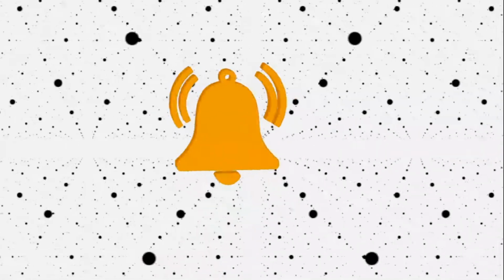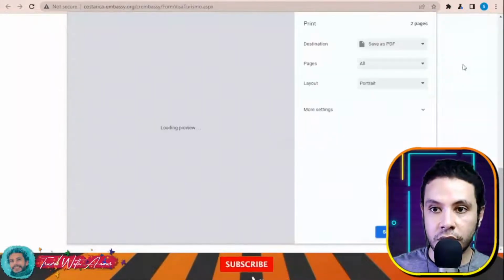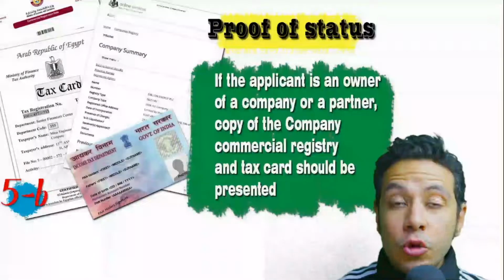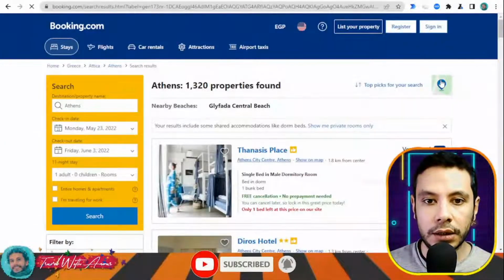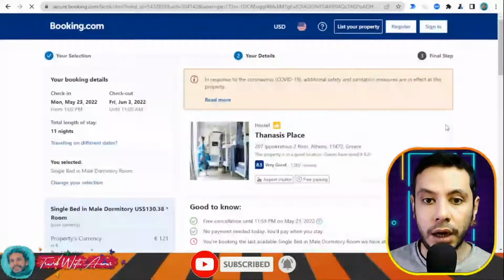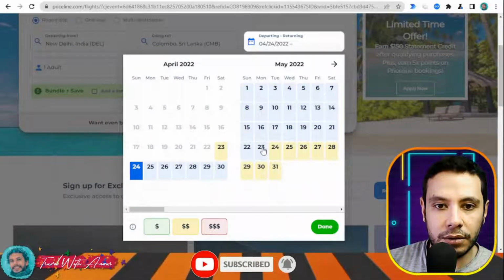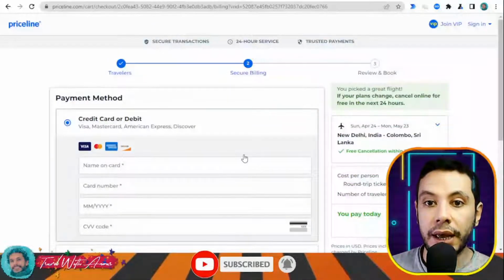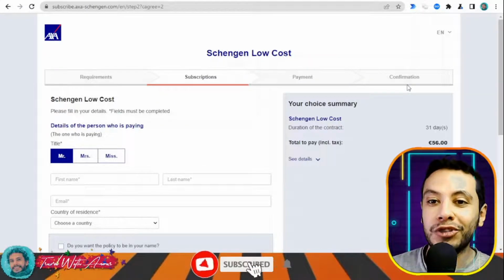Costa Rica Visa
Costa Rica visa for Pakistani travelling to Costa Rica 2022
Costa Rica visa for Indians travelling to Costa Rica 2022
Costa Rica visa for Filipinos travelling to Costa Rica 2022
Costa Rica visa for Bangladeshi travelling to Costa Rica 2022
Costa Rica visa for Afghani (Afghanistani) travelling to Costa Rica 2022
Costa Rica visa for SriLankans (Sinhalese) travelling to Costa Rica 2022
Costa Rica visa for Egyptians travelling to Costa Rica 2022
Costa Rica visa for Ghanaians travelling to Costa Rica 2022
Costa Rica visa for Emirates travelling to Costa Rica 2022
Costa Rica visa for Nepalese (Nepali) travelling to Costa Rica 2022
Costa Rica visa for Americans travelling to Costa Rica 2022
Costa Rica visa for Nigerians travelling to Costa Rica 2022
Costa Rica visa for British travelling to Costa Rica 2022
Costa Rica visa for German travelling to Costa Rica 2022
Costa Rica visa for Canadians travelling to Costa Rica 2022
Costa Rica visa for French travelling to Costa Rica 2022
Costa Rica visa for Australians travelling to Costa Rica 2022
Costa Rica visa for Ethiopians travelling to Costa Rica
Costa Rica visa for South Africans travelling to Costa Rica 2022
Costa Rica visa for Tanzanians travelling to Costa Rica 2022
Costa Rica visa for Kenyans travelling to Costa Rica 2022
Costa Rica visa for Sudanese travelling to Costa Rica 2022
Costa Rica visa for Uganda travelling to Costa Rica 2022
Costa Rica visa for Cameroonians travelling to Costa Rica 2022
Costa Rica visa for Malawians travelling to Costa Rica 2022
Costa Rica visa for Zambians travelling to Costa Rica 2022
Costa Rica visa for Zimbabweans travelling to Costa Rica 2022
Costa Rica visa for South Sudanese travelling to Costa Rica 2022
Costa Rica visa for Rwandans travelling to Costa Rica 2022
Costa Rica visa for Burundians travelling to Costa Rica 2022
Costa Rica visa for Sierra Leoneans travelling to Costa Rica 2022
Costa Rica visa for Liberians travelling to Costa Rica 2022
Costa Rica